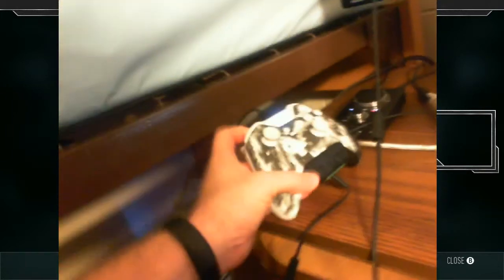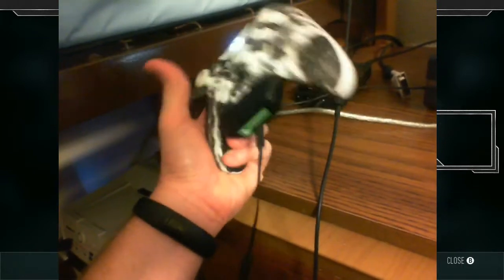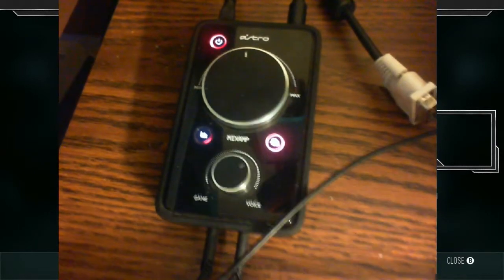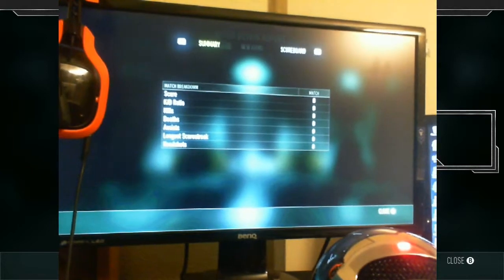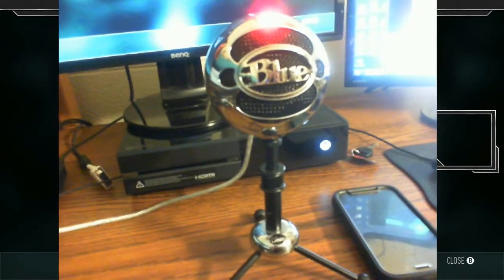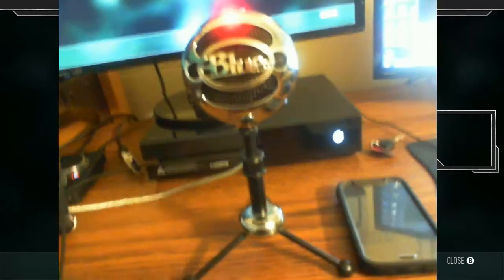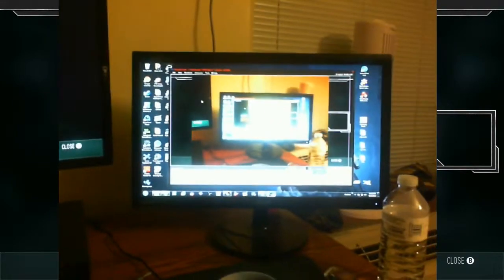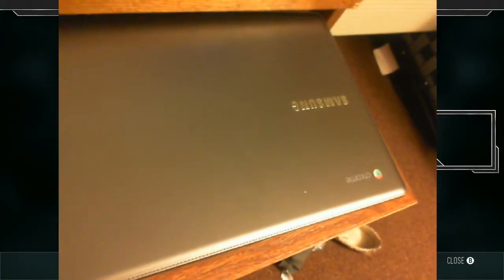D1 SnIpEzZ's Setup Video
While I'm at school this is the station for realz